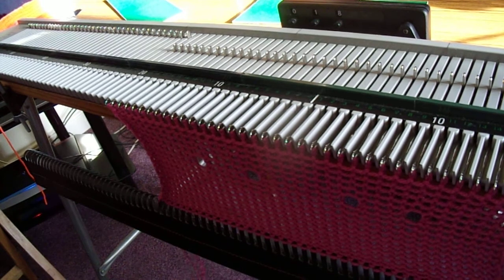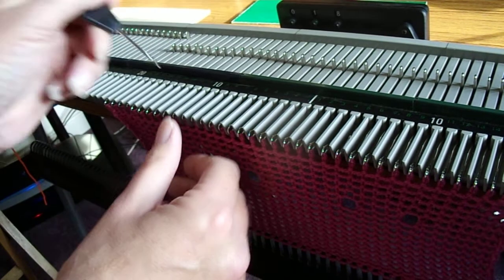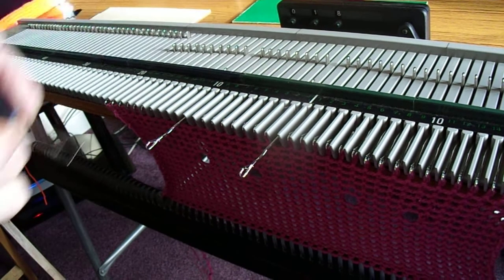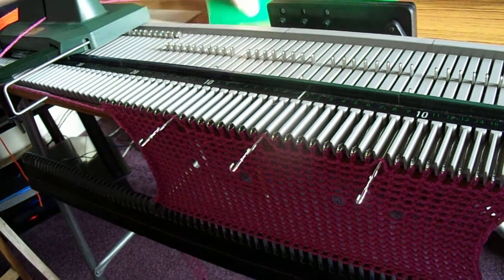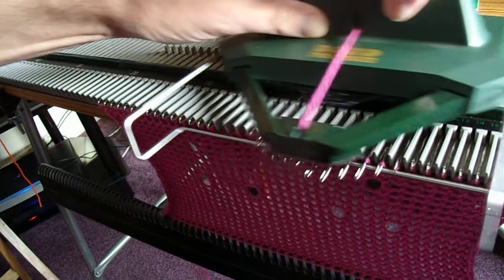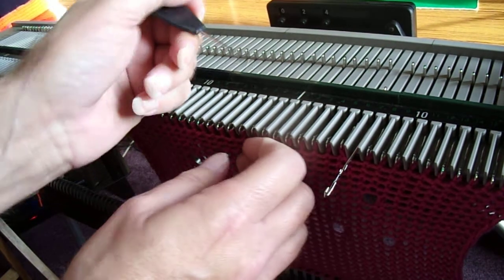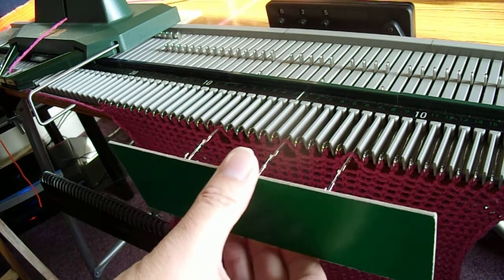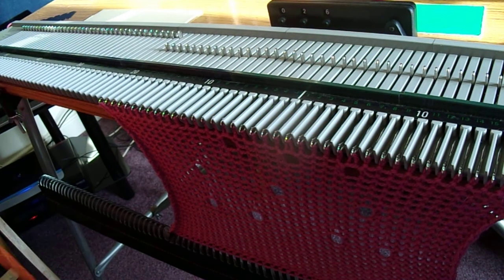Bond Classic Plus Lace eyelets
Just a simple demonstration of how to make Lace eyelets.